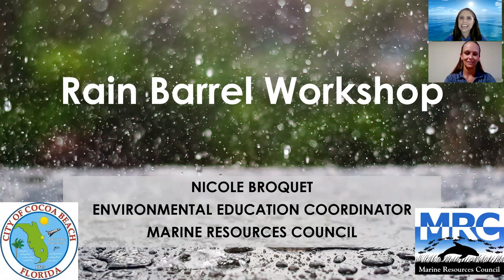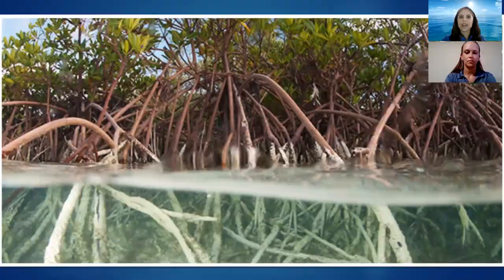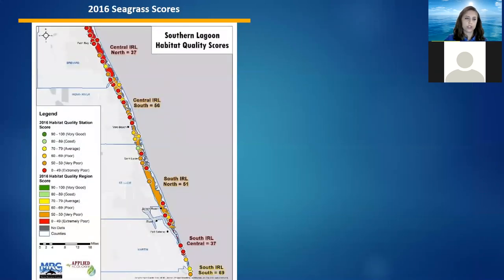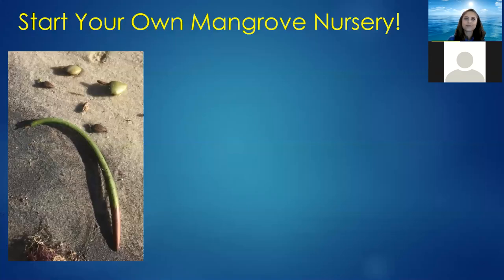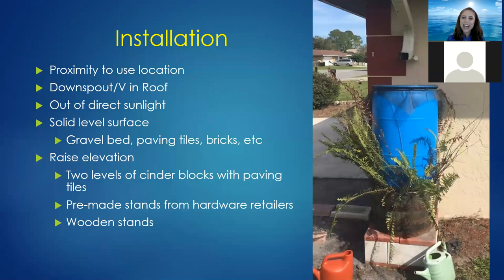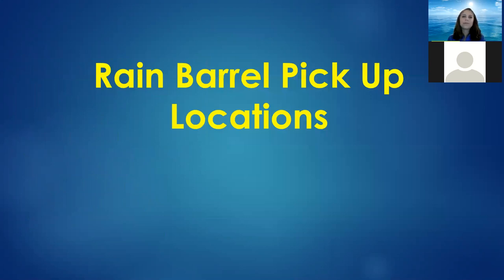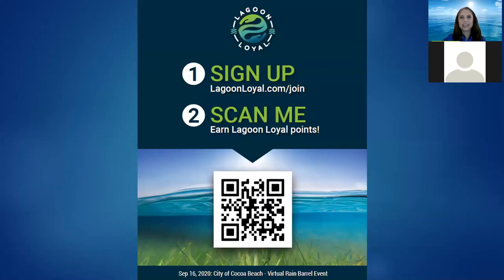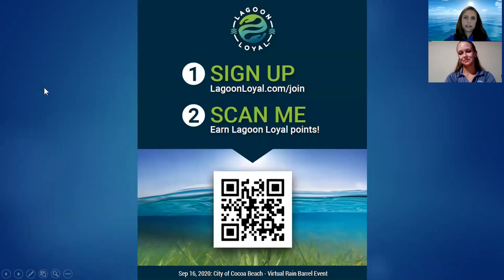Virtual Rain Barrel Workshop - Hosted by Cocoa Beach and the MRC!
Have you ever thought about how much land is covered by buildings and roads? These structures are impervious surfaces that water from rain events flows over and captures sediment, litter, pet waste, grass clippings, and fertilizer. The polluted stormwater then flows into our waterways, including the Indian River Lagoon!

Installing a rain barrel is one of the easiest ways YOU can help reduce our impact on the Indian River Lagoon! Want to learn why? Then join us on September 16th for a Virtual Rain Barrel Workshop, hosted by the City of Cocoa Beach! This webinar will focus on the impacts of stormwater, the status of the Indian River Lagoon, and how to install and maintain your rain barrel.